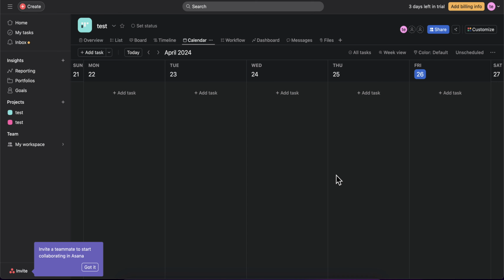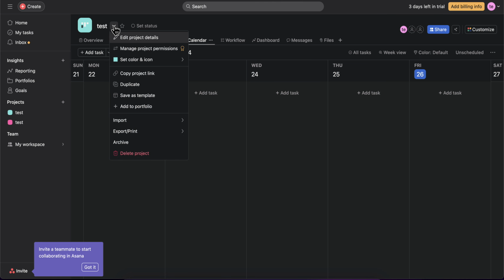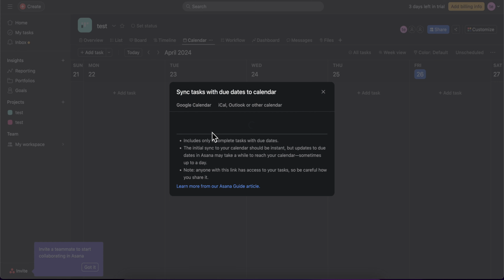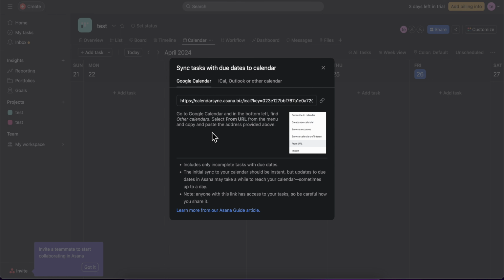How To Connect Asana to Google Calender | Full Guide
How To Connect Asana to Google Calender

If you are looking for a video about how to connect asana to google calender, here it is! In this video I will show you how to connect asana to google calender. Be sure to watch the video to the very end because you will learn how to connect asana to google calender. That's easy and simple to do from your phone or computer.

📅🔗 Seamlessly integrate your Asana tasks with your Google Calendar to stay organized and on top of your schedule. Follow these steps to connect Asana to Google Calendar:

1. Open Asana and navigate to your profile settings.
2. Select "Apps" from the menu options.
3. Locate Google Calendar in the list of available integrations and click "Connect."
4. Follow the prompts to sign in to your Google account and grant Asana access to your calendar.
5. Once connected, you can choose which Asana projects or tasks to sync with your Google Calendar.
6. Customize the sync settings to control how tasks appear in your calendar, such as due dates, project names, and task descriptions.
7. Save your settings and start enjoying the seamless integration between Asana and Google Calendar.